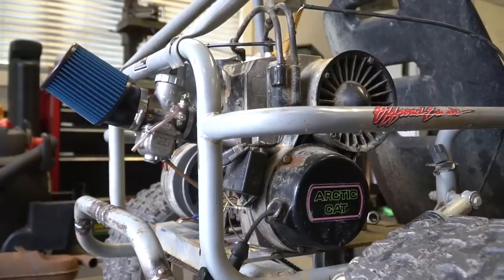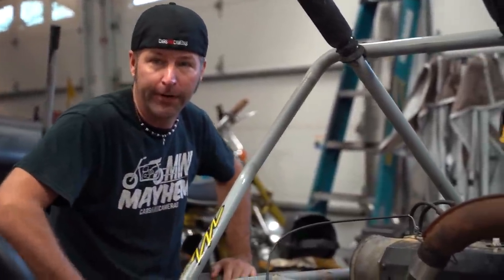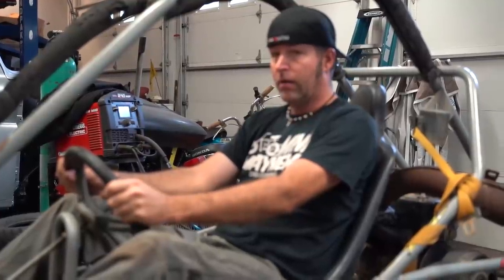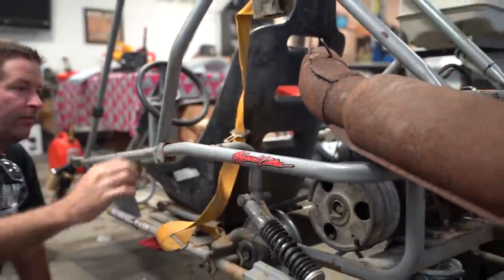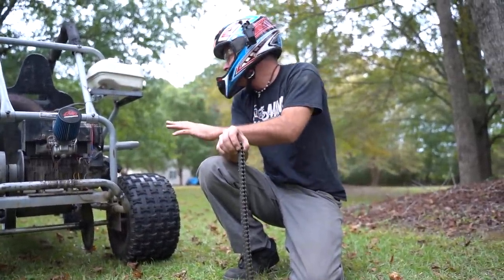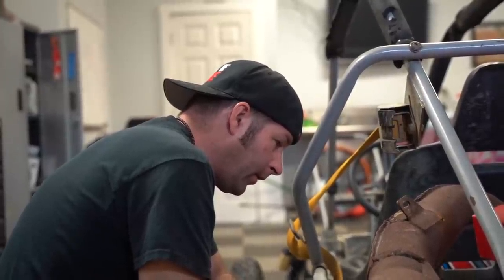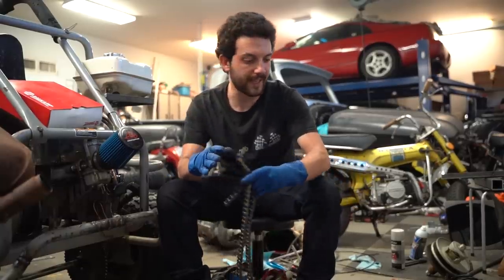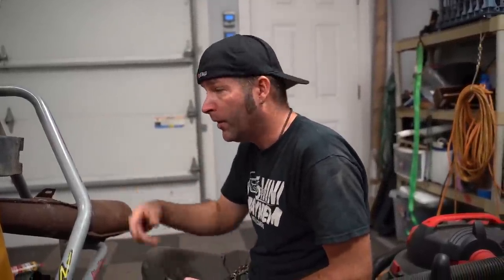440cc 2 Stroke Go Kart First Ride!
We finish up mounting the exhaust, fuel tank, and seat on our Murray Kilowatt go kart, fire up the 440cc 2 stroke Kawasaki, and take it for a ride! This fast off road go kart didn’t last long- the driver clutch is worn out and causes a ton of vibration through the entire kart chassis, which caused the exhaust to tear almost in half after just a few minutes of riding. Still, this powerful 2 stroke go kart was a ton of fun while it lasted!